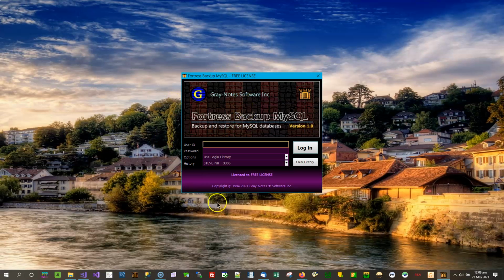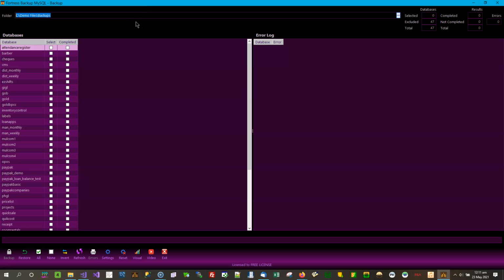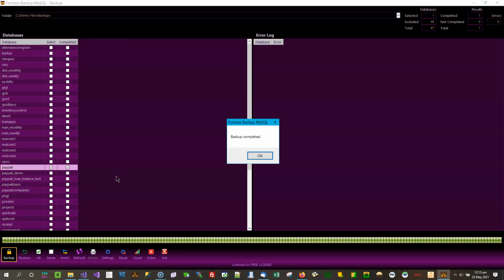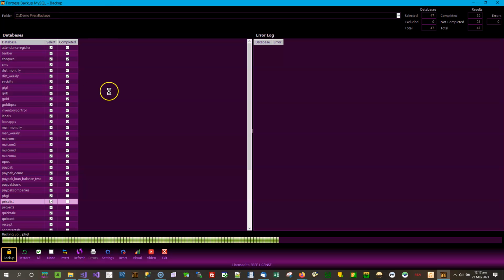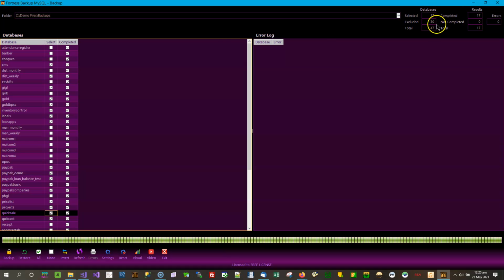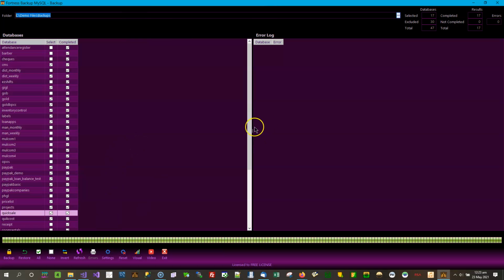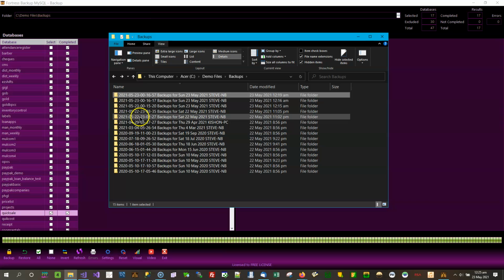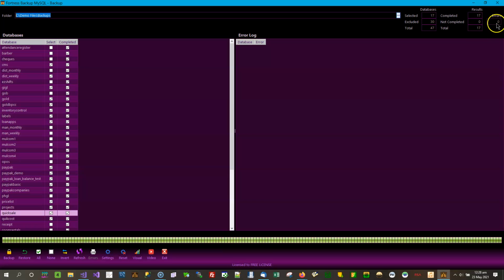Fortress Backup MySQL - Backup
Training video of the Backup screen in Fortress Backup MySQL.

Fortress Backup MySQL - Backup and Restore MySQL databases
Gray-Notes Software Inc.